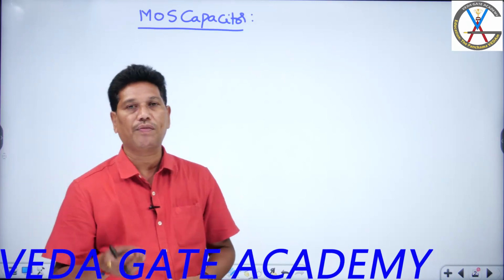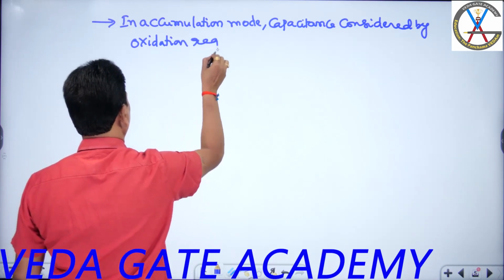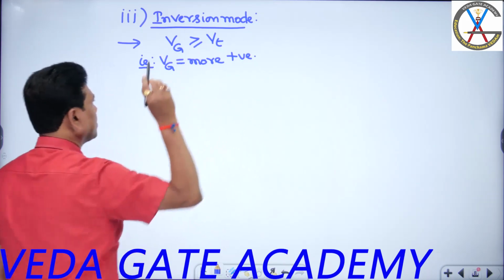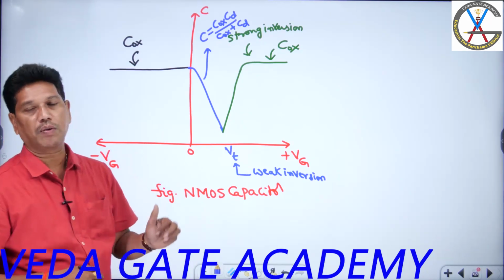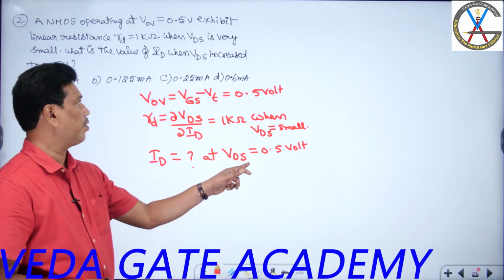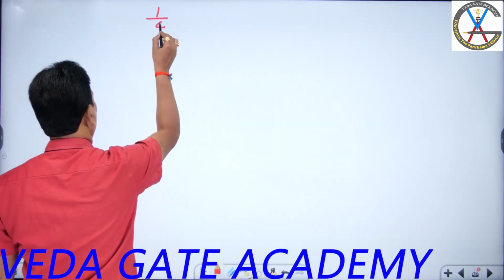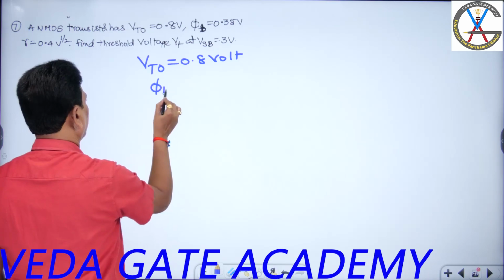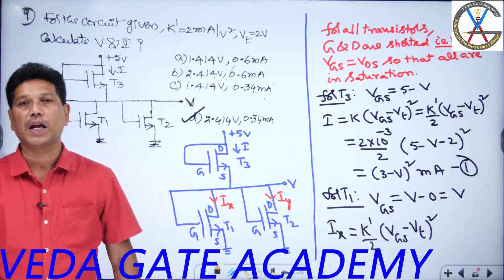EDC Class 33 New (MOS Capacitor) by Gurumurthy Sir @ VEDA GATE ACADEMY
In this video, sir has explained the MOS Capacitor operation of MOSFET